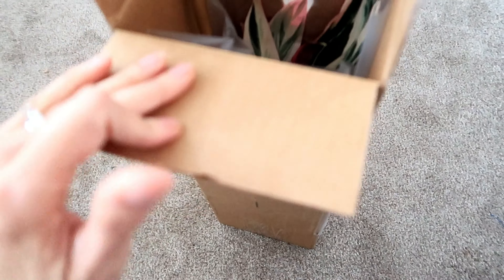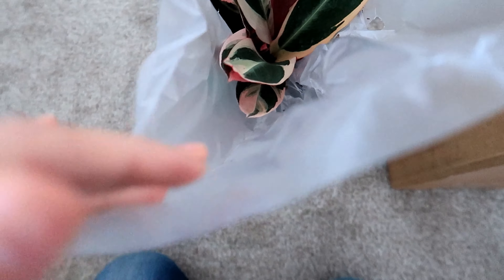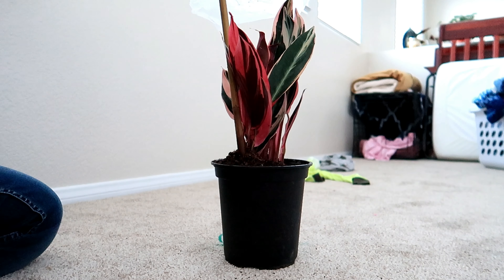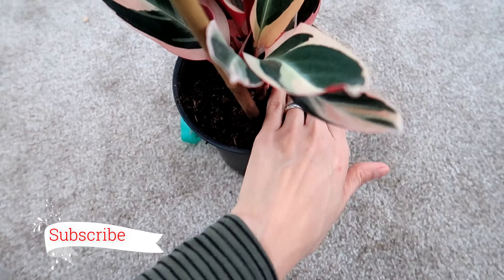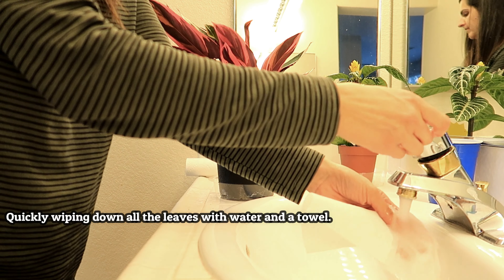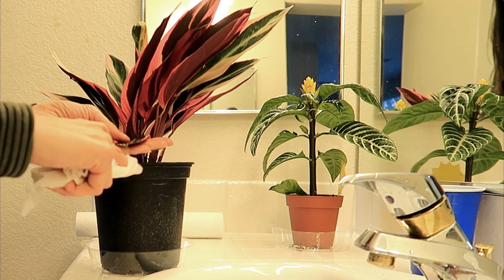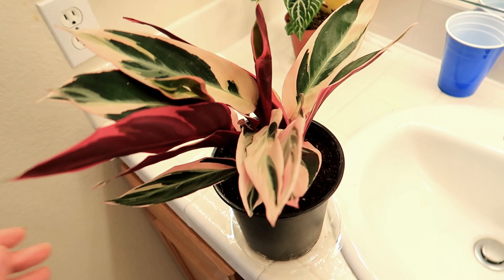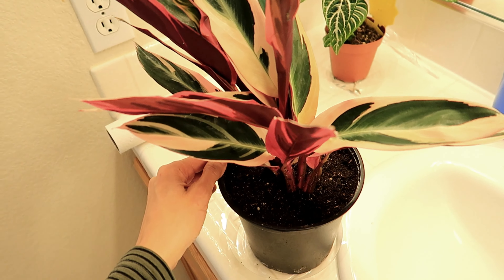Amazon Plant Haul Stromanthe Trio Star from American Plant Exchange | Ana Andrea Xoxo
Hi Friends!

Hope you are all having a great day!!

Guess what? PLANT MAIL time again!

I purchased this beautiful Stromanthe Triostar from Amazon a few months back and here is the video of the box opening!

This was a fun plant haul for me as I was wanting this stromanthe for SO LONG! I was definitely happy to find it on Amazon.  The companies name is American Plant Exchange and the owner Chris is awesome and so helpful with any questions that I had.

I purchased with my own funds and I highly recommend this shop! SO go and check them out!

Have the best week!

Xoxo Ana

House Plants Indoor

💛My Squirt bottle (to wash off leaves)

💛My favorite all purpose indoor Potting Soil

💛My favorite indoor fertilizer (It's organic)

💛Fine mist spray bottle to mist plants

💛Plant stand

💛Pest Control Products I LOVE!
Fungus Gnat sticky traps

💛Mosquito Bits LARGE

💛Mosquito Bits SMALL

Gardening Outdoor

❤Miracle Grow Potting Mix

❤Fiskars Garden Pruners

❤Large Watering Can

❤Ergo Garden Tool set